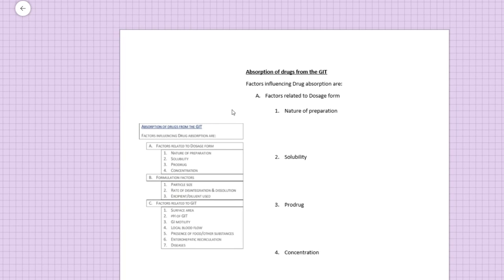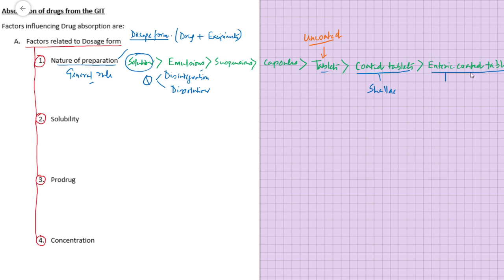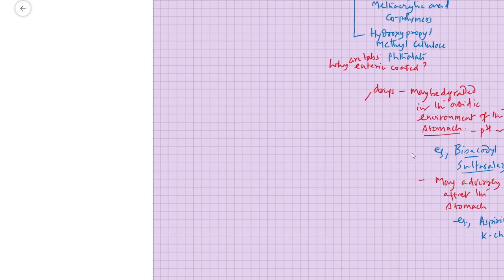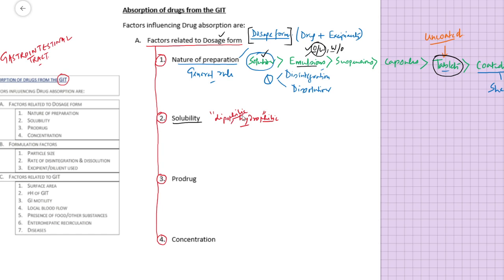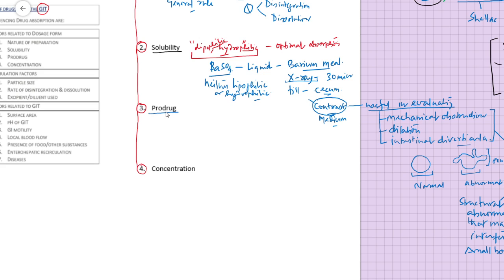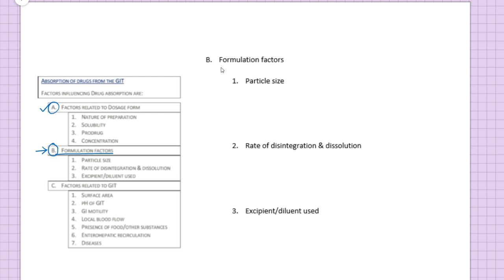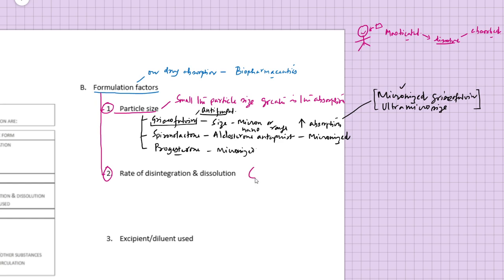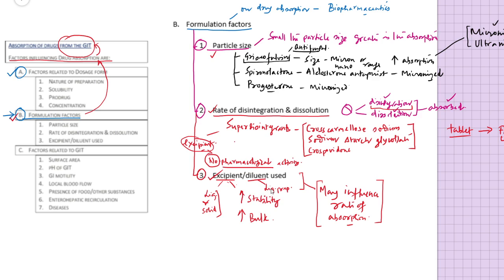Absorption of Drugs Part 2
In this lecture the following factors influencing drug absorption from the GIT is discussed:
1. Factors related to dosage form and
2. Formulation factors
The viewer will learn about -
-the speed of absorption from different oral formulations like solutions, emulsions, suspensions, capsules, tablets, coated tablets, enteric coated tablets and sustained release tablets
-enteric coating, polymers used for enteric coating like cellulose acetate phthalate, methylacrylate-methacrylic acid copolymers and hydroxypropylmethyl cellulose phthalate
-barium meal
-the influence of particle size on absorption and learn why micronized formulations of spironolactone, griseofulvin and progesterone are prepared
-superdisintegrants like crosscarmellose sodium, sodium starch glycollate and crospovidone and their role in oral drug absorption